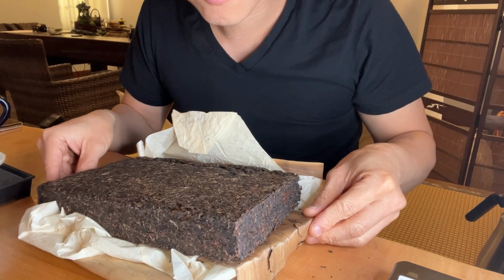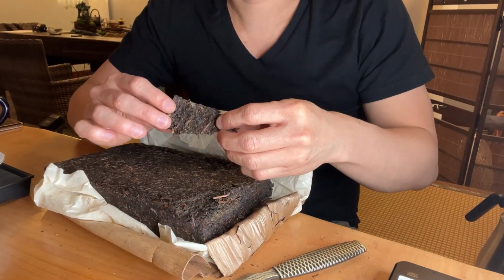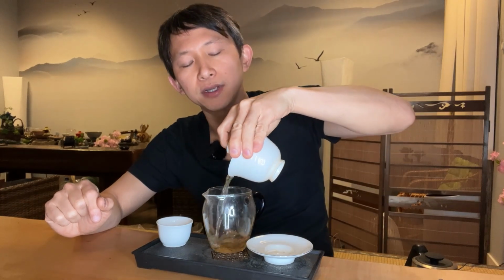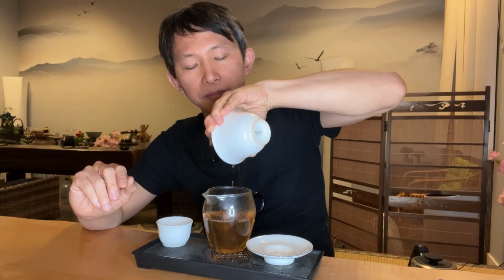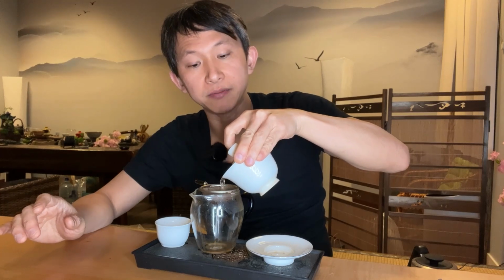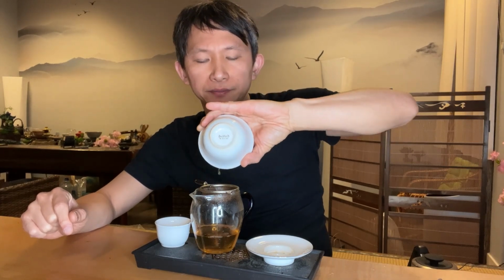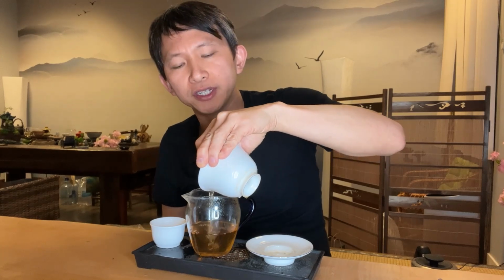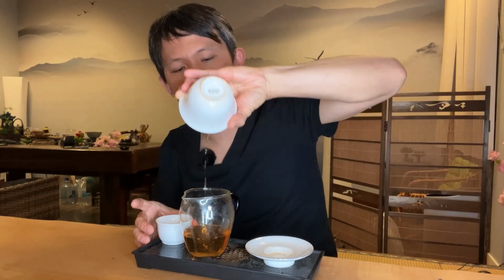I might have found my favorite raw puerh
2011 Dewdrop Bulang Mountain Raw Sheng Puerh

Bulang Mountain, located in the Menghai County of Yunnan Province, China, is one of the most famous regions for producing high-quality pu'erh tea. The area is home to the Bulang ethnic group, who have a long history of tea cultivation and are considered one of the earliest tea growers in Yunnan.
This pu'erh tea from Bulang Mountain is one of my favorite tea because of its unique texture. The rich, earthy taste with a hint of sweetness and the smooth, lingering aftertaste are not as common as you might think. If you haven't find a raw pu'erh you like, I highly recommend to give this tea a try!